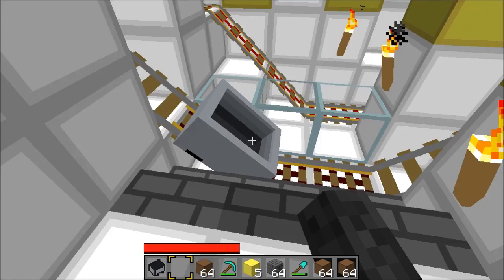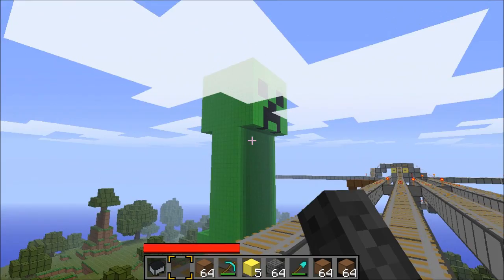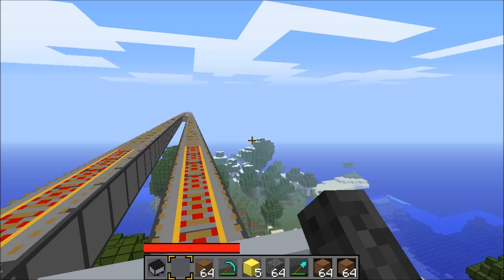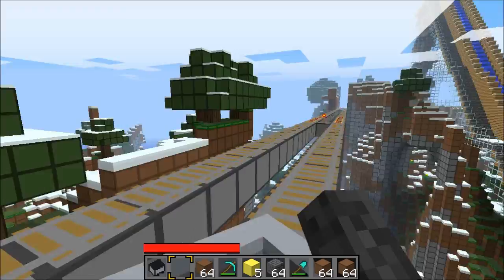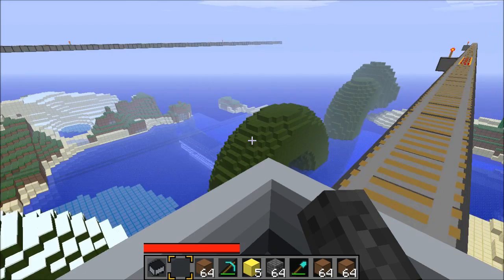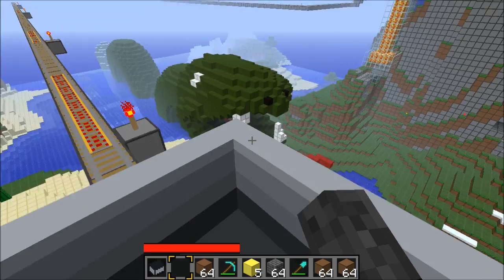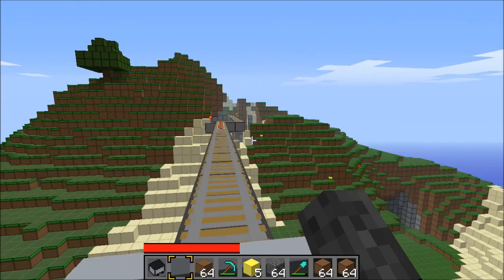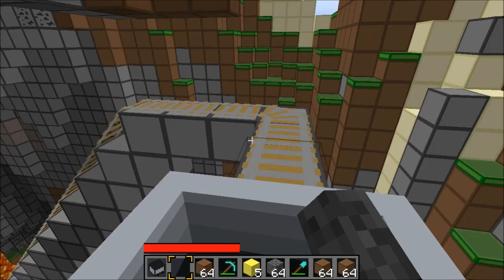Giant Water Snake Ride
Nothing too exciting just a quick look at a couple of things on my server, as well as a look at a giant water snake ride I made :)